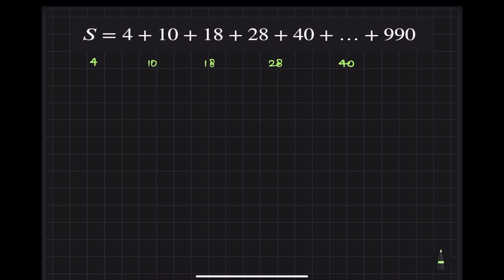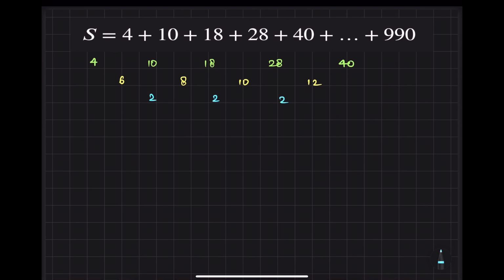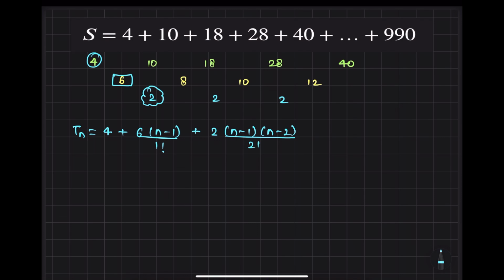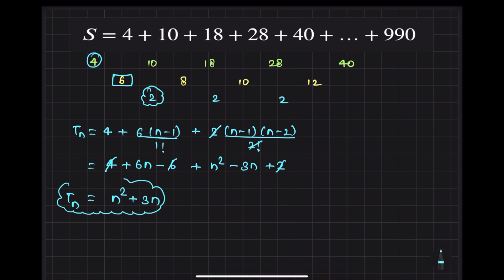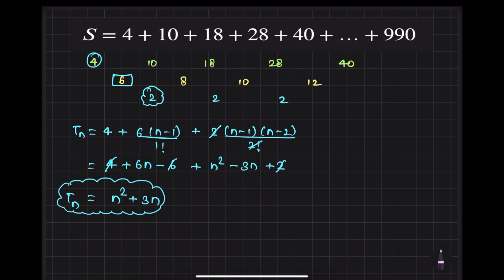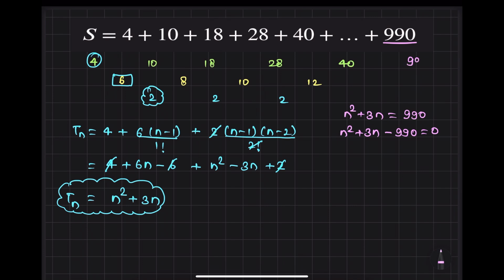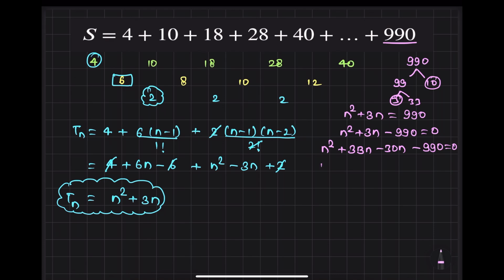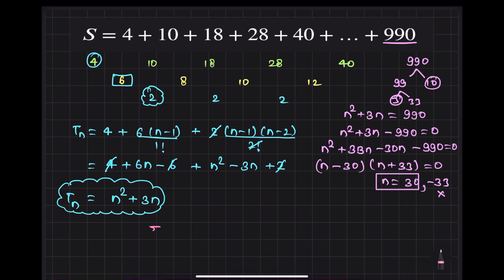G3_S=4+10+18+28+40+…+990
Series & Summation

Special Series

Telescopic Series